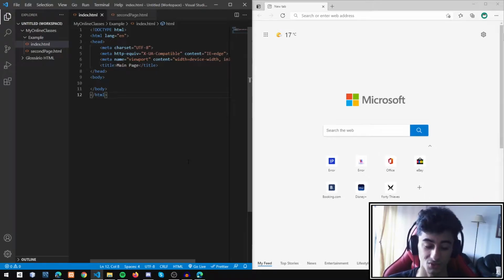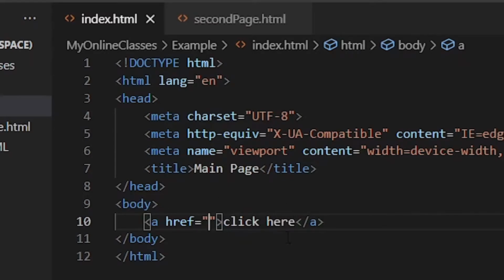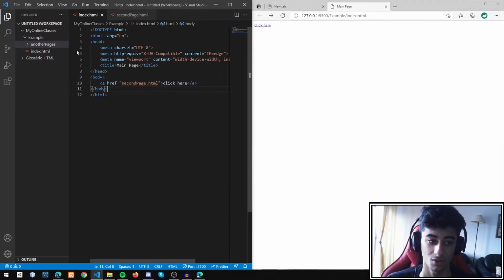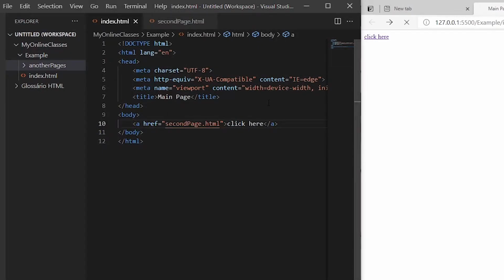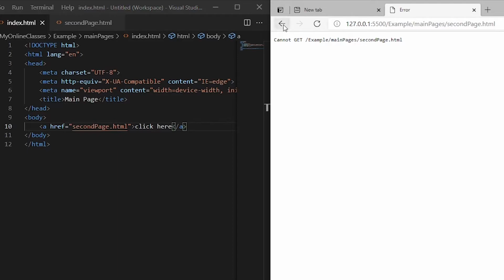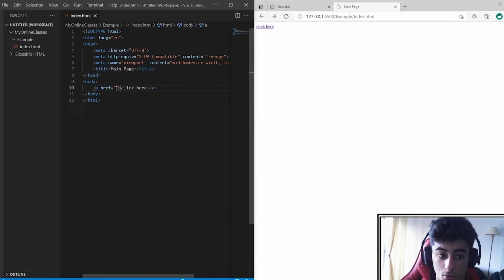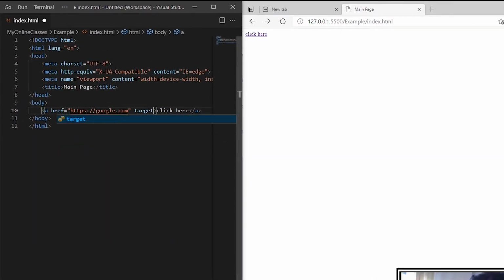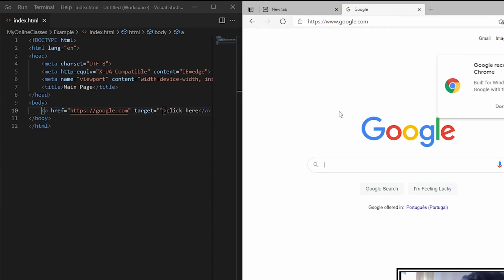How to Create Links in HTML {Anchor Tags}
Today I will be showing how to create links in html {anchor tags} in vs code (visual studio code).